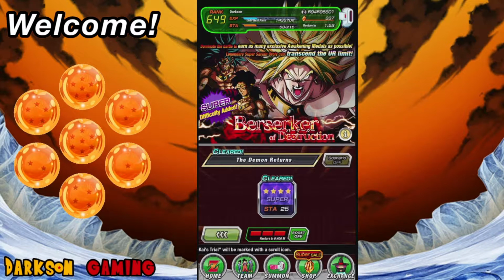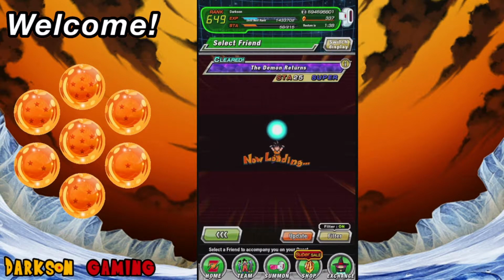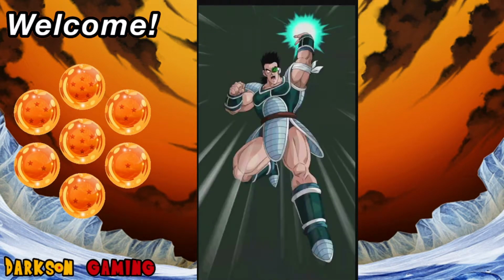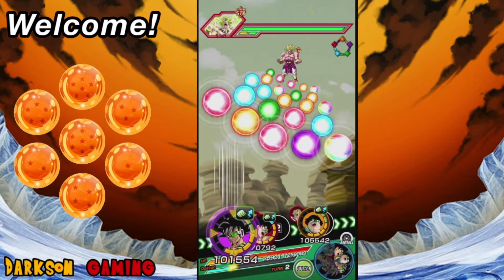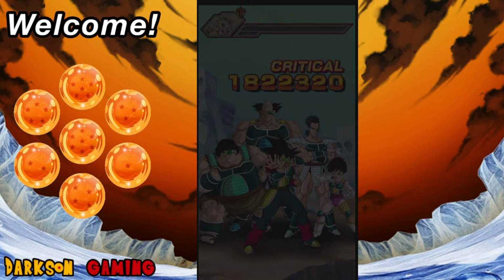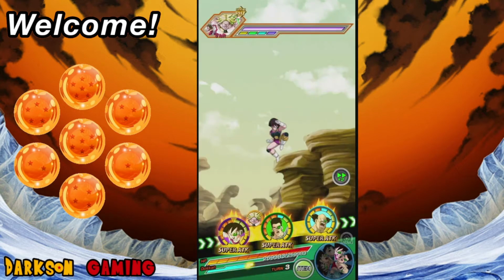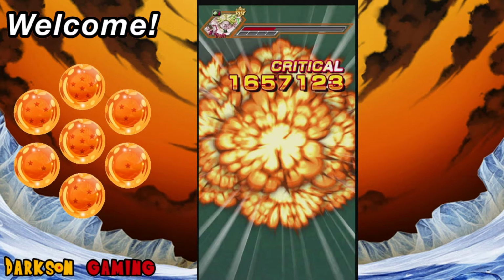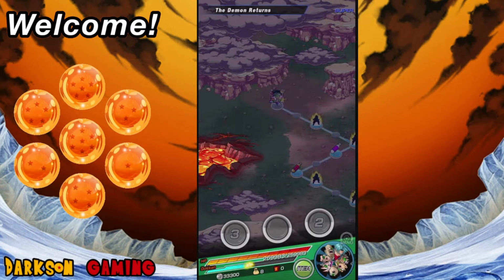How to Beat Berserker of Destruction Broly F2P on GLOBAL Dragon Ball Z Dokkan Battle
Hey Everyone and WELCOME to Darkson Gaming, my name is Chris and on today's video we take on the Broly Dokkanfest event with Ginyu Force and Team Bardock to see who can get the job done.

Linking Partner and Team Build
Web-Api.eu